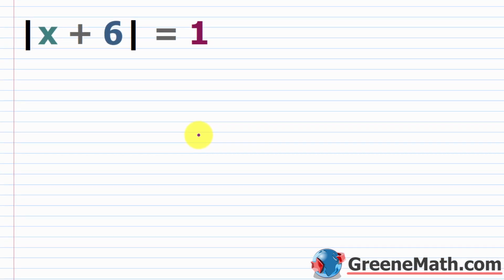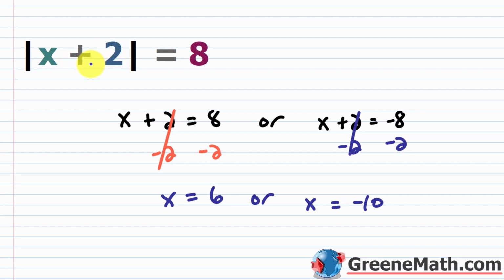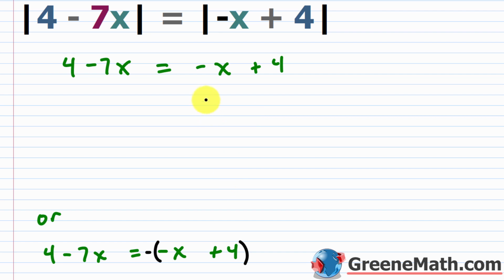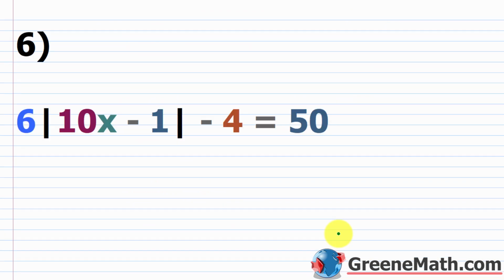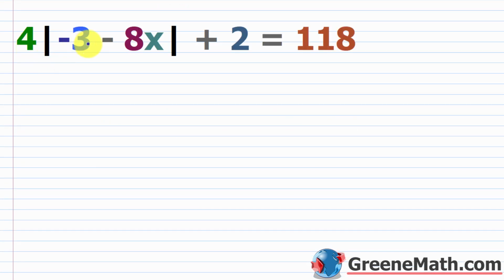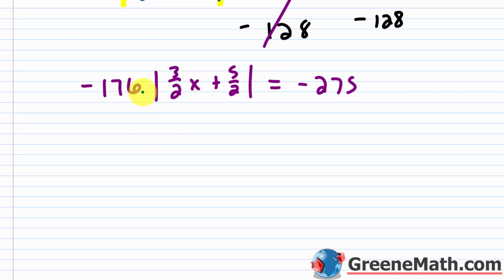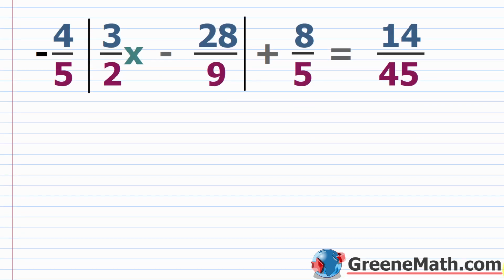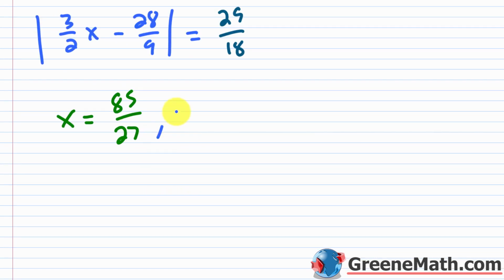Solving Absolute Value Equations Practice Test Full Solutions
Step-by-Step full solutions for our practice test on solving absolute value equations.

Chapters:

0:00 Problem #1
2:58 Problem #2
3:55 Problem #3
6:29 Problem #4
8:34 Problem #5
10:35 Problem #6
12:22 Problem #7
13:57 Problem #8
15:54 Problem #9
20:41 Problem #10